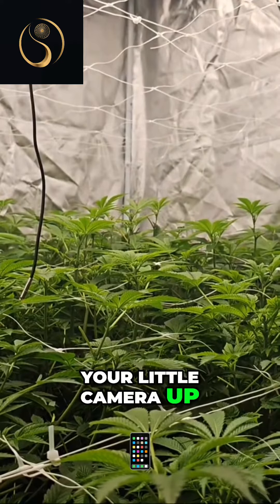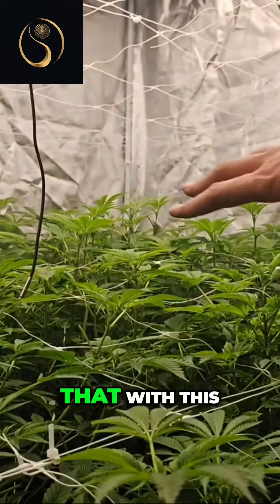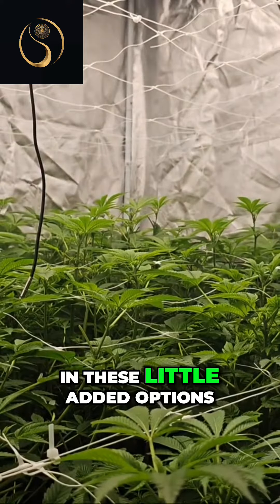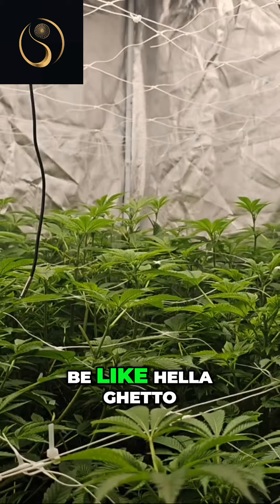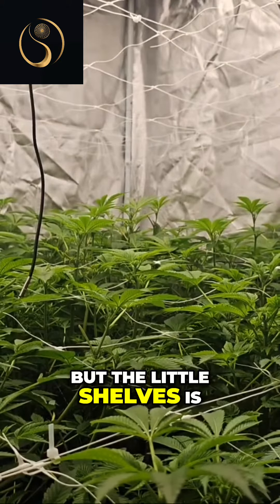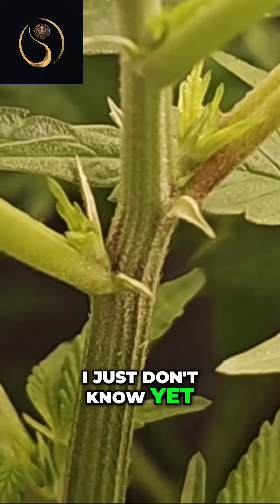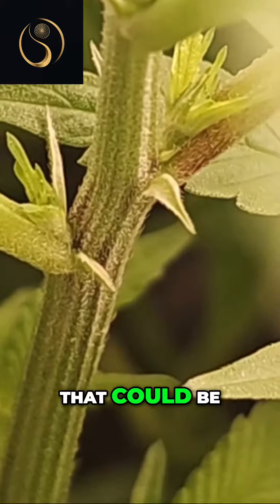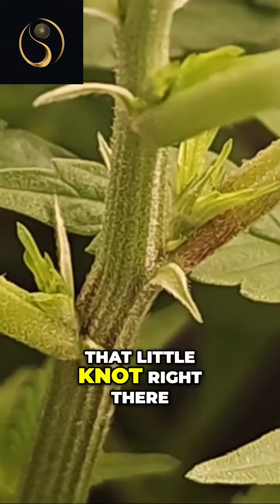Discover the Magic of Chinese Tents: Time-lapse Camera Tips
Looking to level up your time-lapse photography? Join us as we explore the hidden gems of Chinese tents, including handy shelves and unique design options. Get ready for the ultimate camera experience!